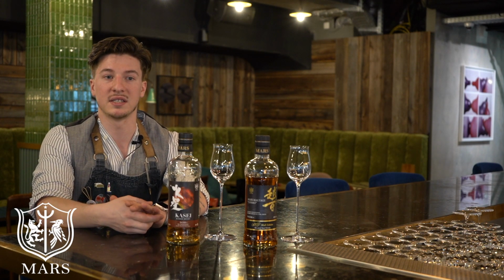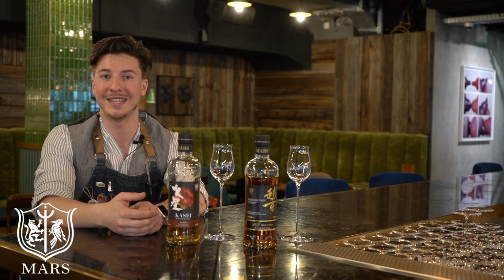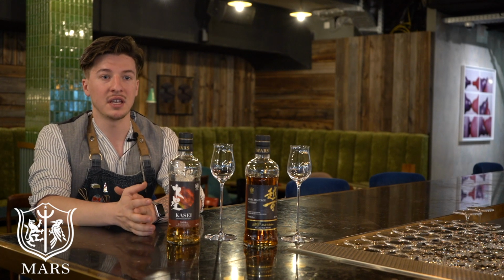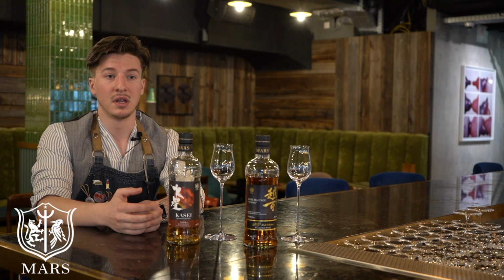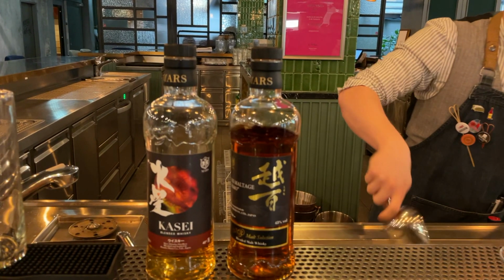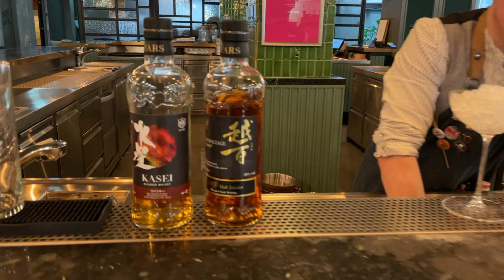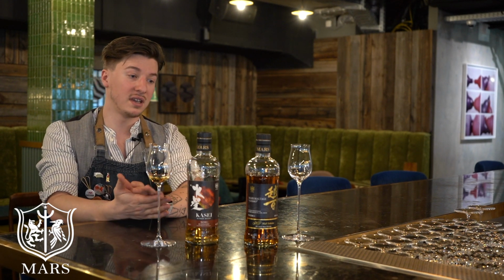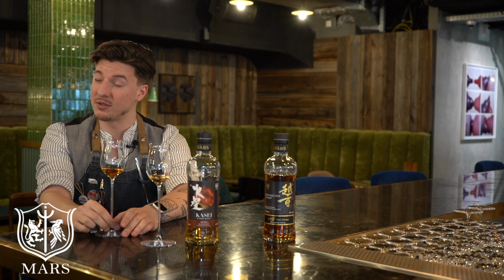Story of Mars Whisky - by Schroth Márton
New YouTube Serie about the story of Mars.
In this video discover what is Japanese Whisky and Mars whisky.
Thanks to Marton for explaining all about Mars in this video.

Credits :
Presented by: Alex Nguyen
Guest: Schroth Márton
Location: Seven North